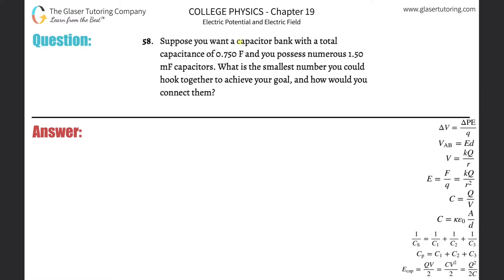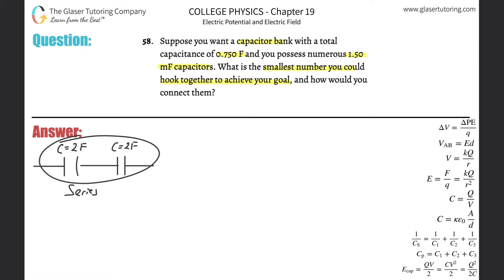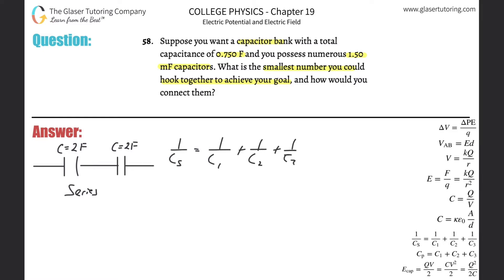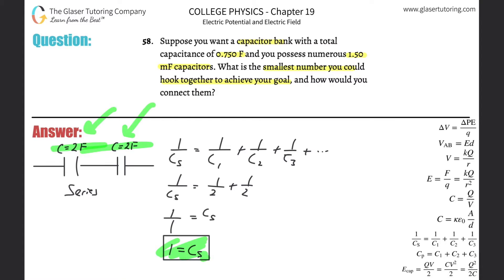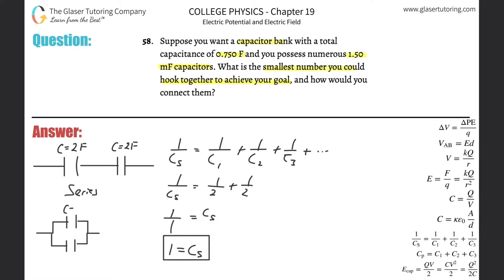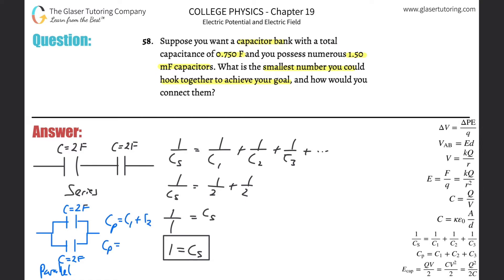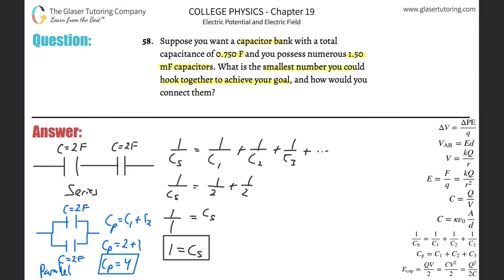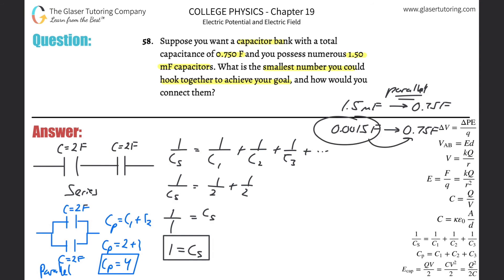19.58 | Suppose you want a capacitor bank with a total capacitance of 0.750 F and you possess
Suppose you want a capacitor bank with a total capacitance of 0.750 F and you possess numerous 1.50 mF capacitors. What is the smallest number you could hook together to achieve your goal, and how would you connect them?